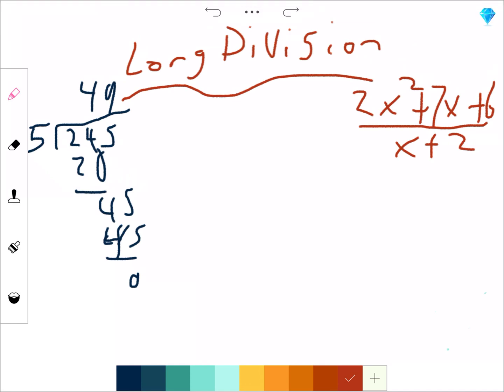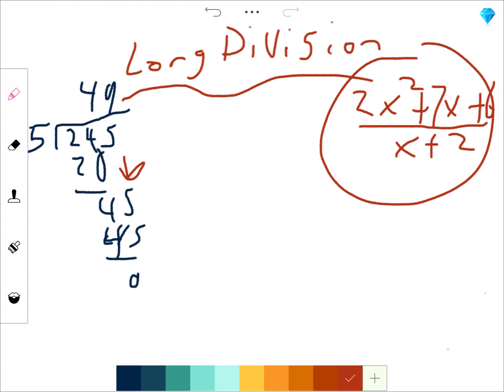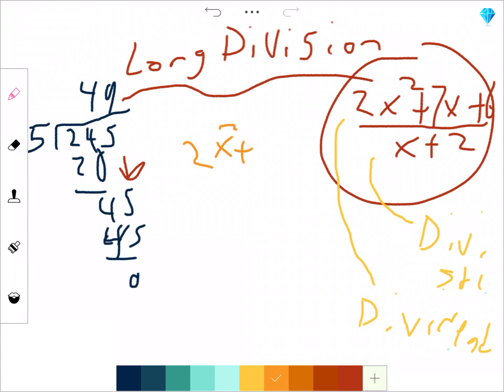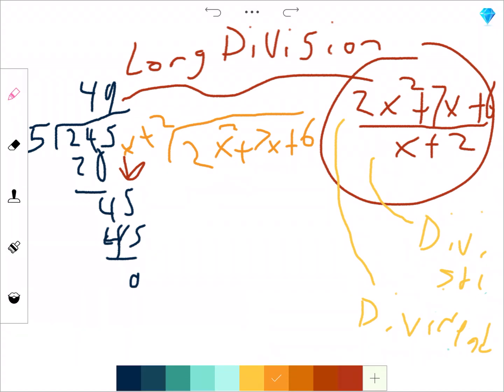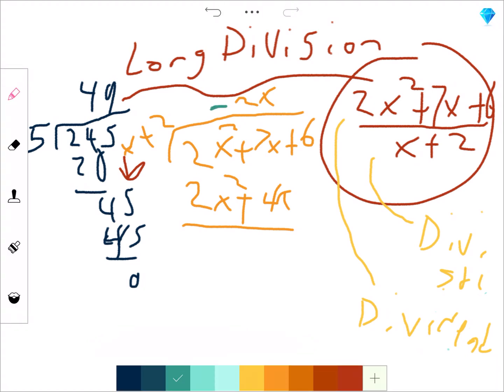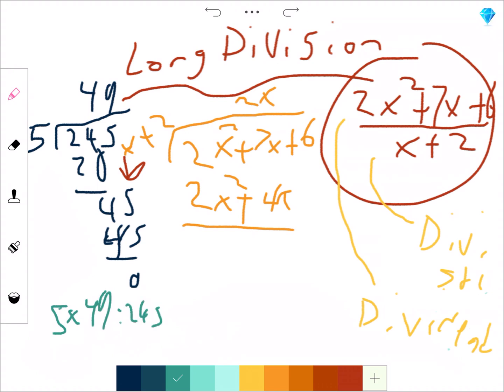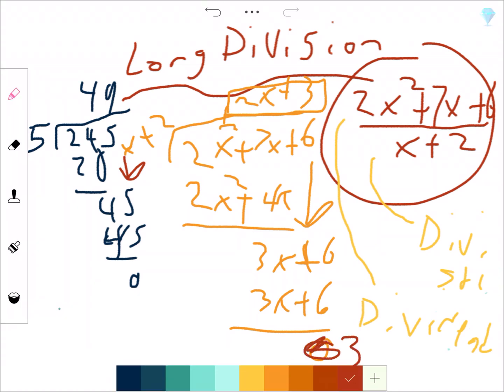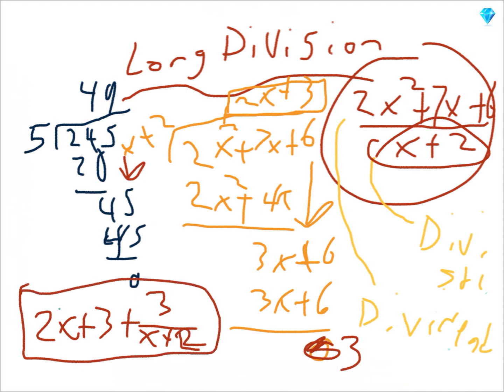Algebra II: Long Divisiom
Sorry if my mic was bad. Hopefully, you understood the concept. If not, comment on the video, and we will check on it. I will make a video on Synthetic Division soon. Have a good day and good luck on your tests and quizzes!